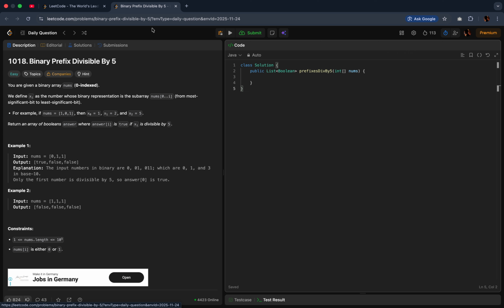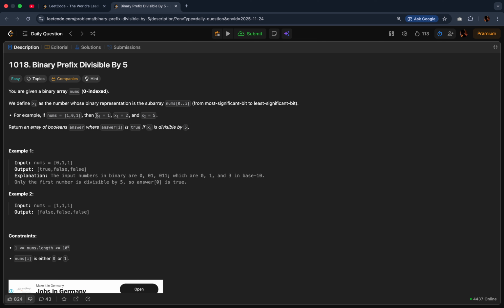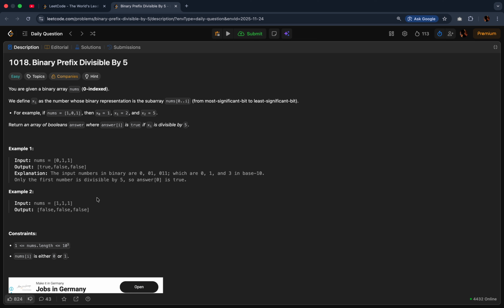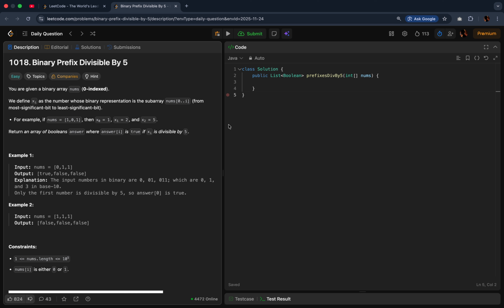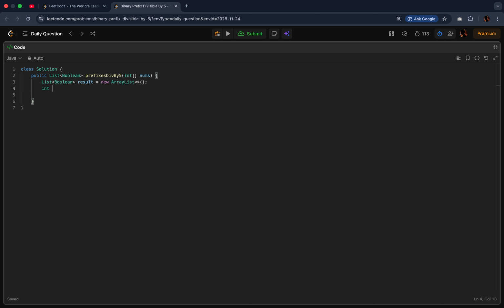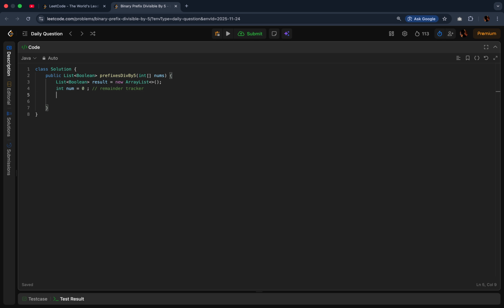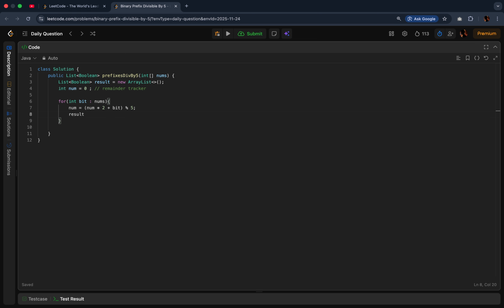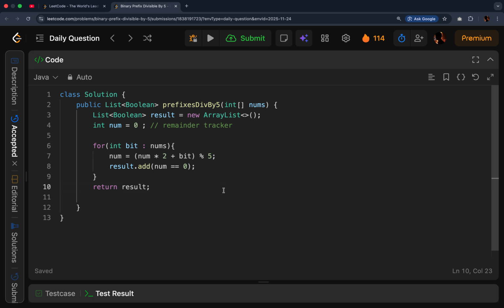LeetCode 1018 – Binary Prefix Divisible by 5 | Easy Java Solution + Explanation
Solve LeetCode 1018 – Binary Prefix Divisible by 5 with a clear and beginner-friendly Java explanation.

In this video, we break down how to process binary prefixes efficiently using the modulo technique, avoid large number overflow, and determine divisibility by 5 in O(n) time. Includes step-by-step dry run, logic breakdown, and the cleanest Java implementation for interviews and LeetCode daily challenges. Perfect for coding interview prep, competitive programming, and software engineering placements.